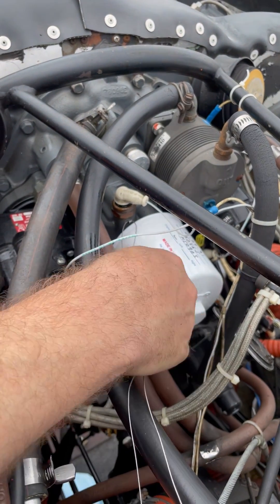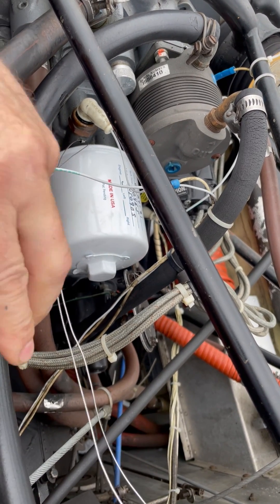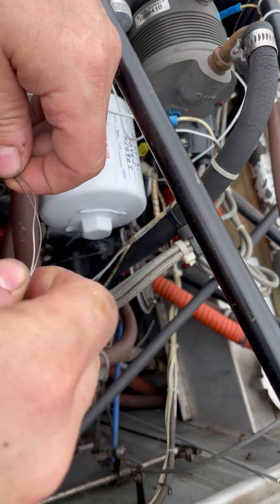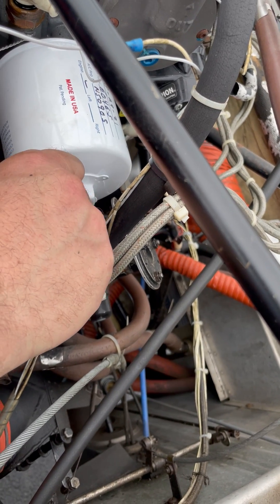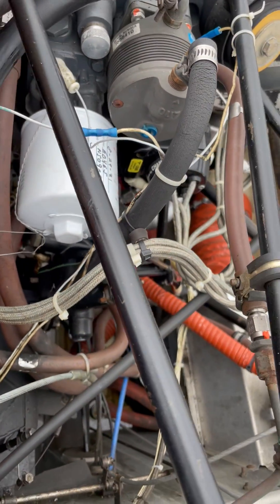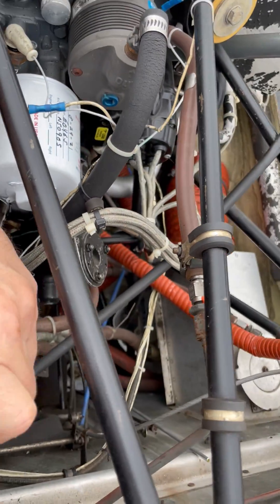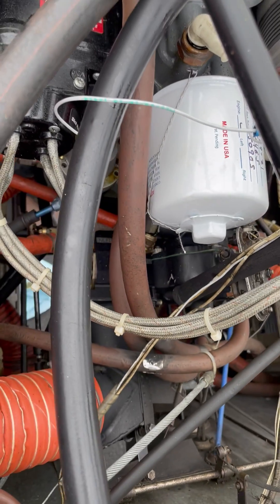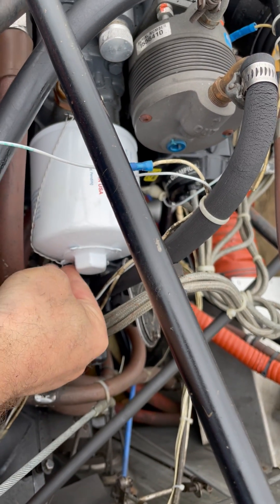How to safety wire an aircraft oil filter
This was a quick video I did showing how to safety wire an oil filter on an aircraft.  In this case the engine is a Lycoming IO-360-C.